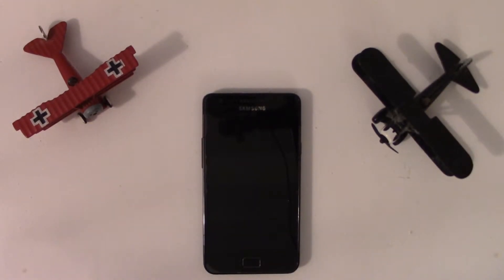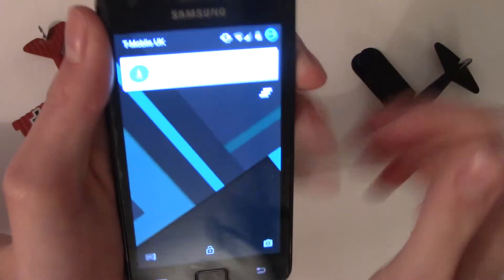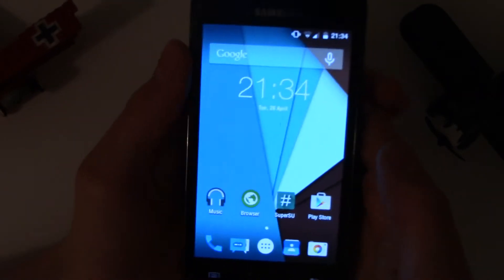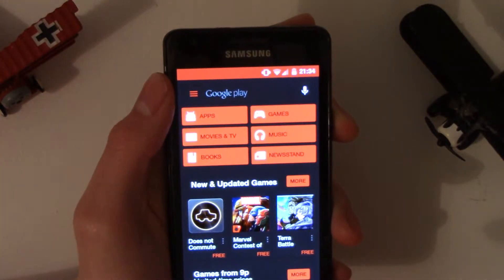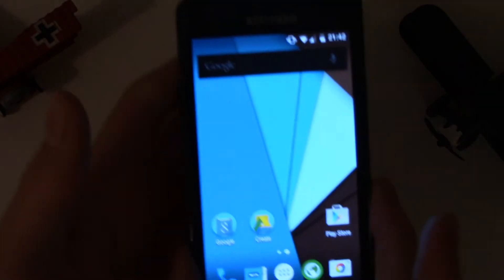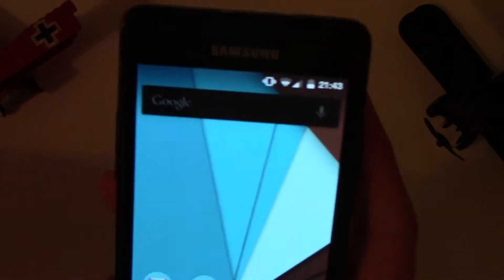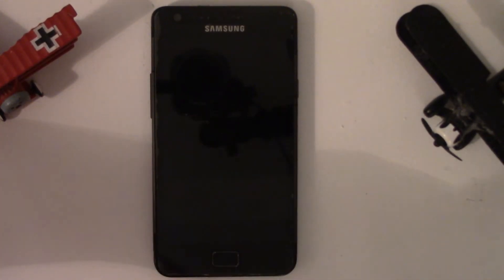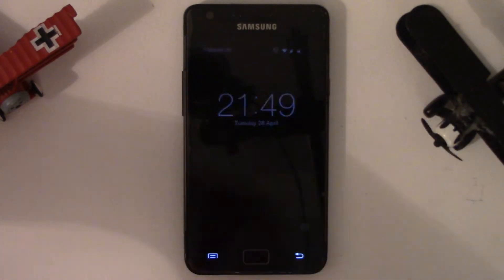Android Lollipop! | MUST SEE!!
Hey guys, i have given you a quick rundown of the top five fetters in android lollipop. Hope u enjoy :D

Editing
MacBook Pro